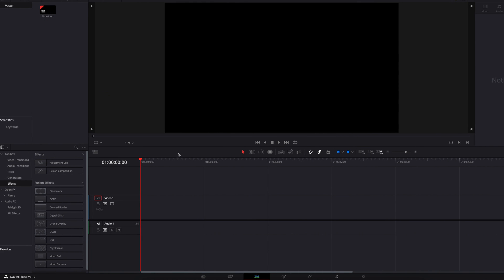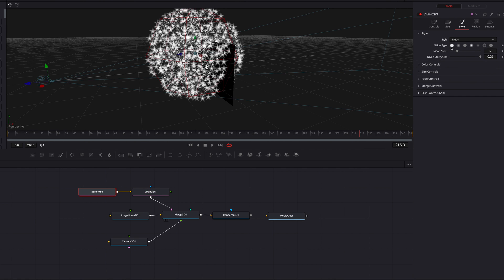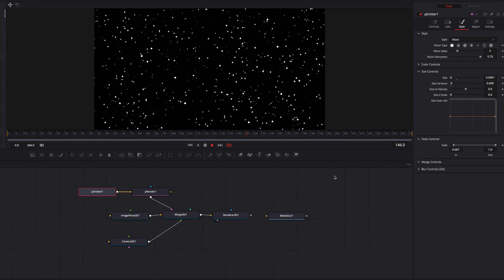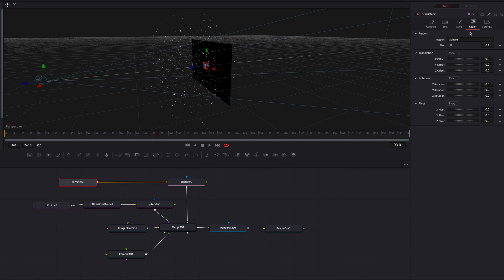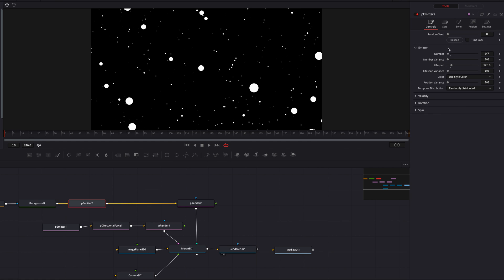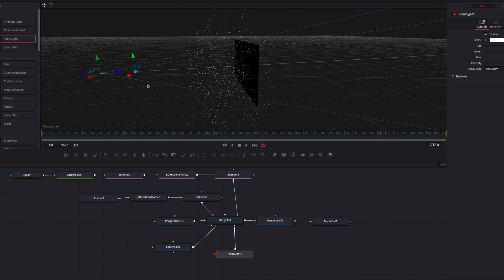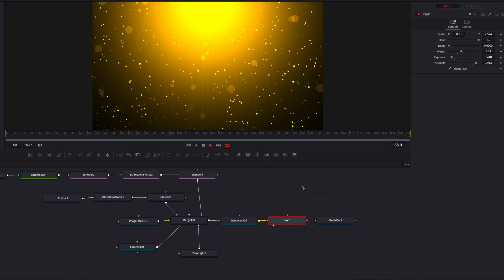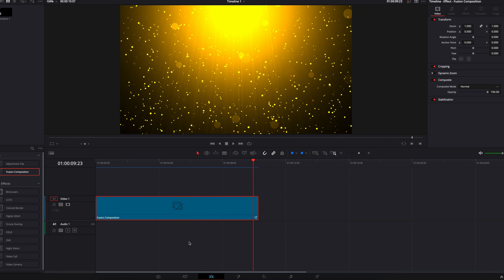Create 3D Golden Dust Particles Animation Background - DaVinci Resolve Tutorial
In this video, we will look at how to create this warm and beautiful 3D golden dust particles background in DaVinci Resolve Fusion.

We will start by creating the particles themselves, adjusting how they are animated and then light our scene, all in the Fusion 3D environment.

Ultimately, hope this inspires you to create something cool on your own and mostly enjoy!

Key Takeaways:
00:00 Demo
00:24 Setting up
01:08 Build Particles
09:04 Light the Scene